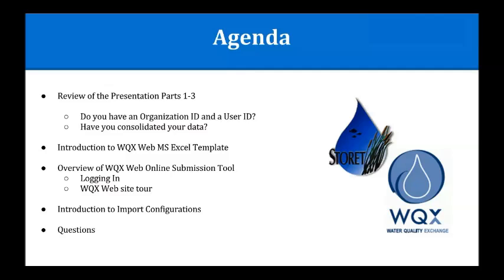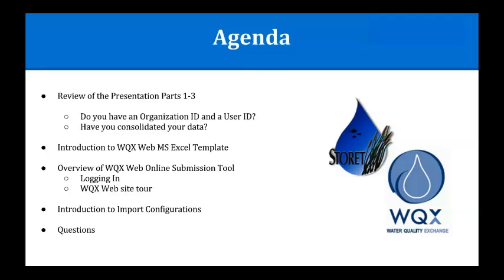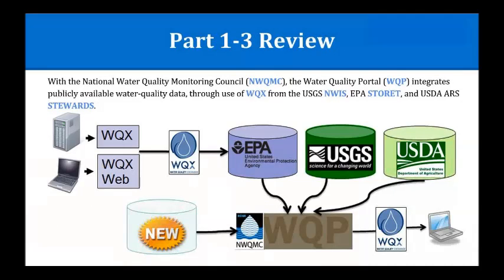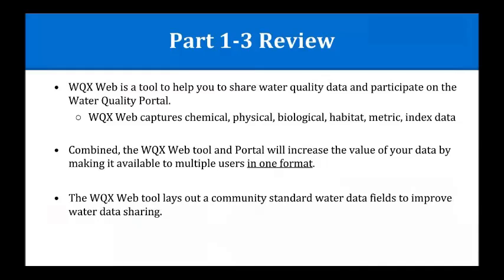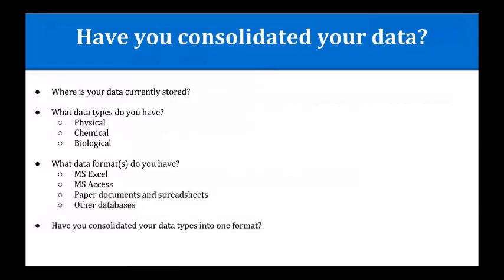WQX Web Webinar 2: Introduction